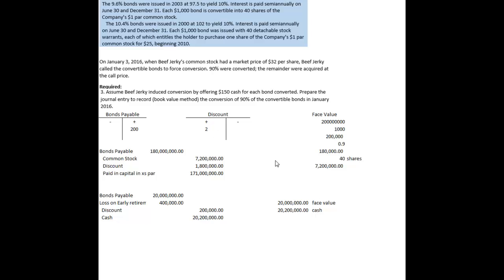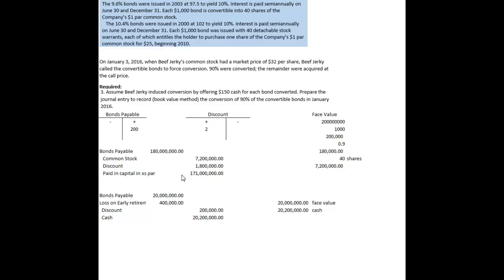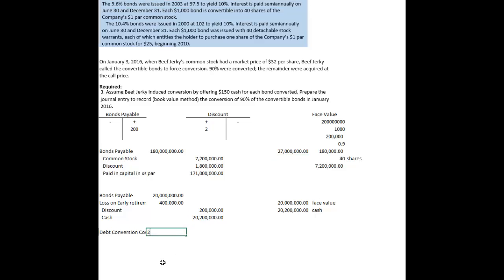Convertible Debt Requirement 3 fixed